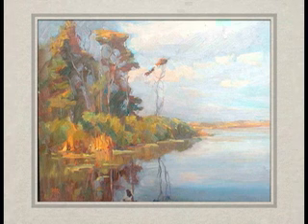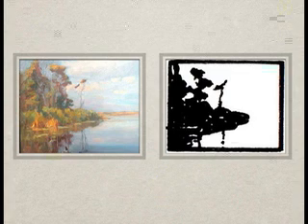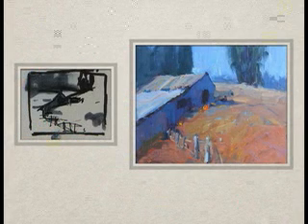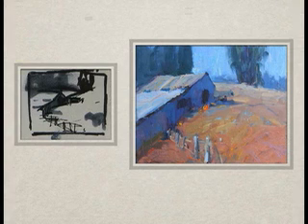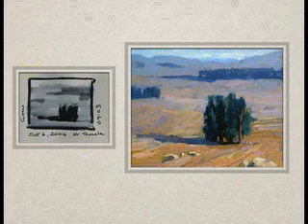Learning How to Paint Part 6 - Notan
Why does a certain painting win first place in an art competition? The answer lies a lot in the harmonious arrangement of black and white in the painting. A well organized arrangement of dark and light shapes creates an impression of beauty, regardless of either the colors used or of the subject matter. This is called "notan" from the Japanese word that means "dark light harmony". Just about every successful master painting has a very strong notan structure. Notan is such a powerful factor in the success of your painting that it is one of the first things you should study.
Here is a brief introduction to notan, a simple idea that can instantly improve your paintings.
Happy painting!
Barry John Raybould
Virtual Art Academy

For details of our structured, comprehensive, four-year program for serious artists who want to learn how to paint using any oils, acrylics, watercolors, or pastels.,